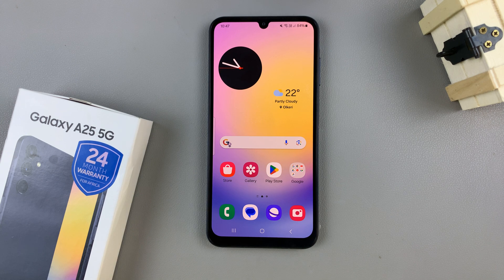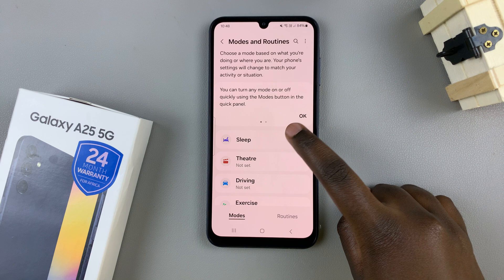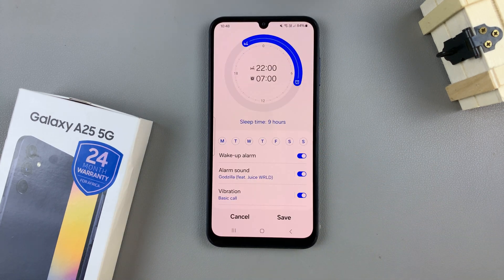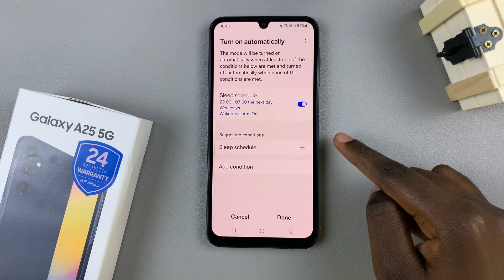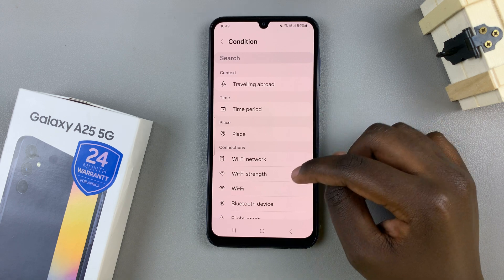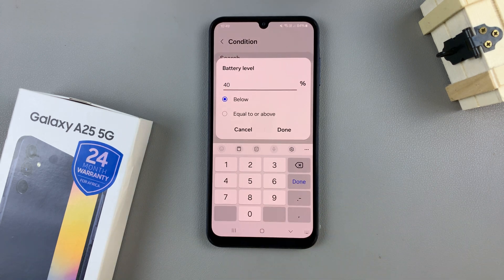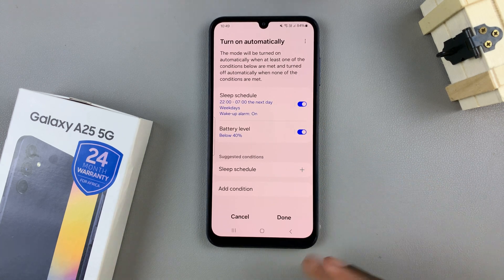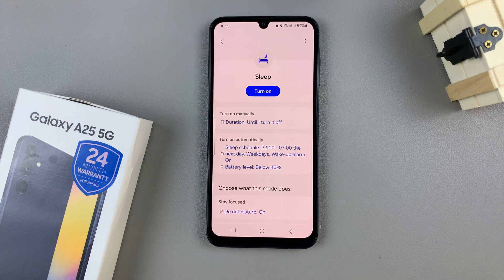How To Turn ON/OFF Sleep Mode Automatically On Samsung Galaxy A25 5G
Learn how to turn on and off sleep mode automatically on Samsung Galaxy A25 5G.

Sleep mode is a handy feature on smartphones like the Samsung Galaxy A25 5G, designed to conserve battery life and prevent unnecessary power consumption when the device is not in use. While manually enabling and disabling sleep mode is straightforward, automating this process can offer added convenience and efficiency.

If you're looking to automate sleep mode on your Samsung Galaxy A25 5G, here's a step-by-step tutorial to help you achieve just that.

How To Turn On/OFF Sleep Mode Automatically Galaxy A25 5G
Open Settings
Select Modes & Routines
Select Sleep
Select Turn ON automatically
Customize the details that you need

Samsung Galaxy A25 5G, Factory Unlocked GSM:

Samsung Galaxy S24 Ultra (Factory Unlocked):

Samsung Galaxy A15:

Samsung Galaxy A05 (Unlocked):

Cell Phone Tripod Adapter